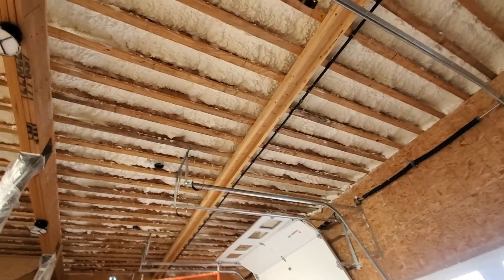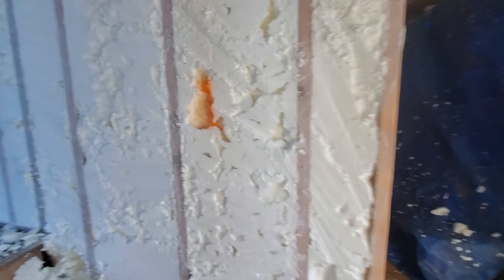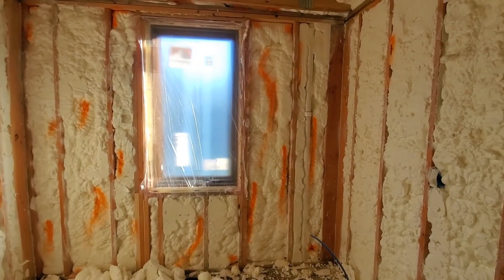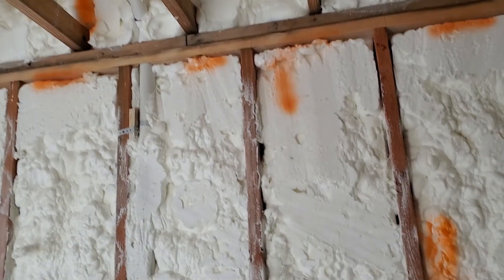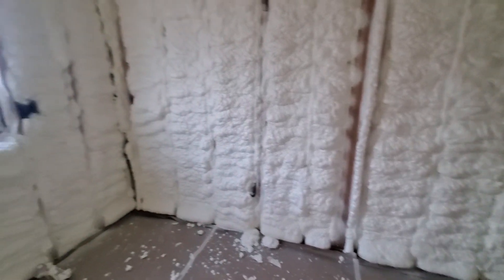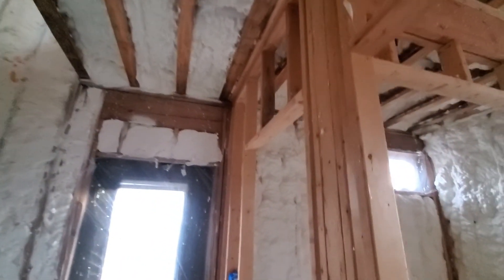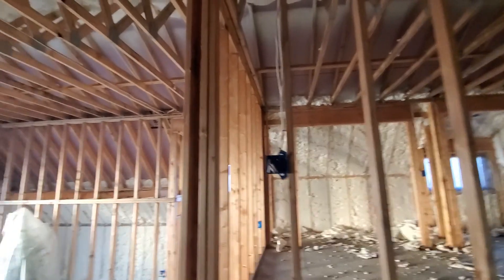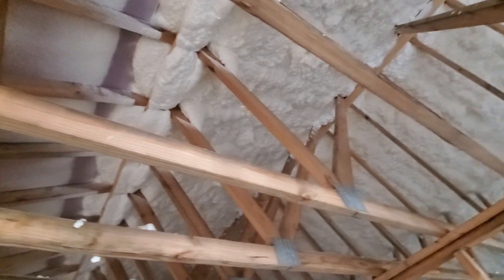Spray Foaming our Off-Grid Barndominium Day 2 Walk-Through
Today was a slow day for me as I really had nothing to do.  I had gone through the house the night before and marked areas where I though the foam was to thin or where I found voids in the insulation.  I found A LOT of issues and ended up spending most of the morning marking even more spots before they finally showed up with only a two man crew vs the six man they had the day before.

While I was stuck on the computer doing paperwork in the RV they were going at it inside and when I went to check in on their progress it was clear they had no direction and had spray foamed walls they weren't supposed to.  They even sprayed the entire ceiling between the floors, which was over 1000 square feet.  This might seem like a good thing but I wasn't finished running wire or duce work yet and still had some plumbing to do.  Luckily this is open cell spray foam and it easily removable but still.